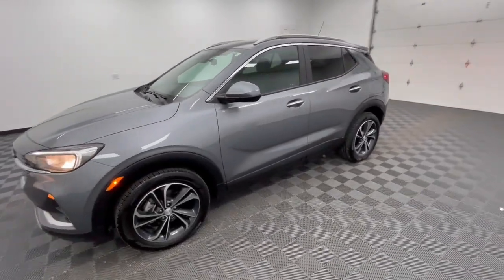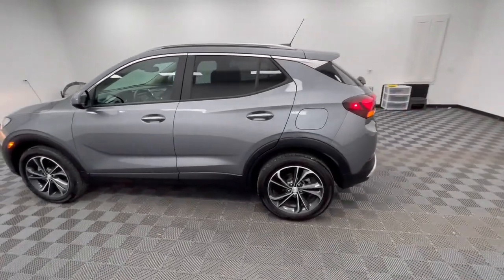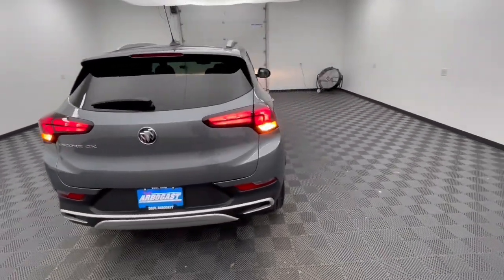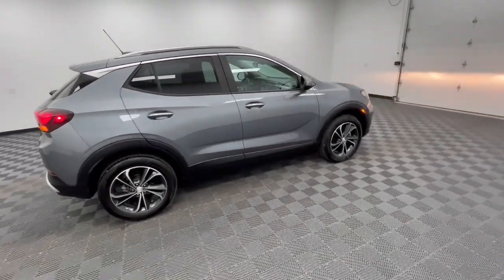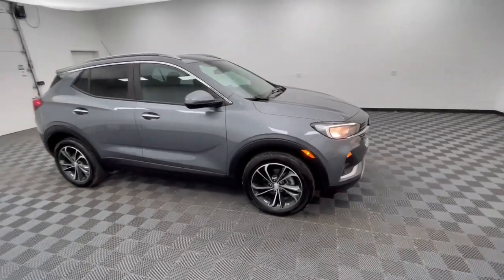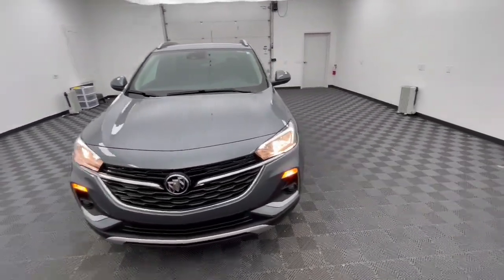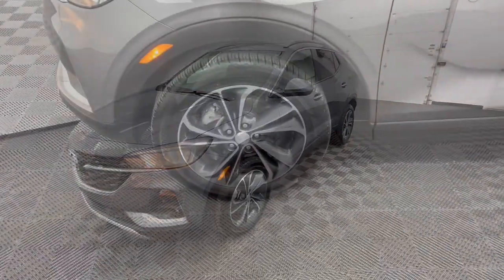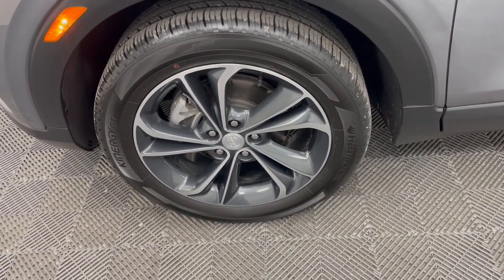2021 Buick Encore_GX Select OH Troy, Dayton, Tipp City, Piqua, Casstown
Pre-Owned 2021 Buick Encore_GX Select available at Dave Arbogast Buick GMC located in 3540 S Co Rd 25A, Troy, OH, 45373. Servicing the Troy, Dayton, Tipp City, Piqua, Casstown area.
Please mention the stock P34919T when you contact the dealership for this vehicle.

You'll have love at first sight with the   2021  BUICK Encore GX.  The Buick Encore: The sleek, small luxury SUV that meshes efficiency, power, and handling with technology that keeps you safe and connected. The following are some of this vehicles highlighted options: Wireless Apple Carplay®/Android Auto®, Keyless Entry, Heated Driver Seat, Power Liftgate, Satellite Radio, Premium Sound System, Back-Up Camera, Heated Mirrors, Fog Lamps, Electronic Stability Control. Rediscover how much fun driving can be in the feature-rich Encore. Stop in to drive it today.